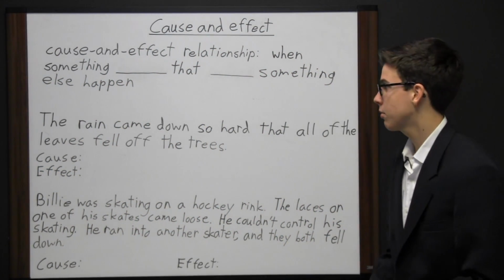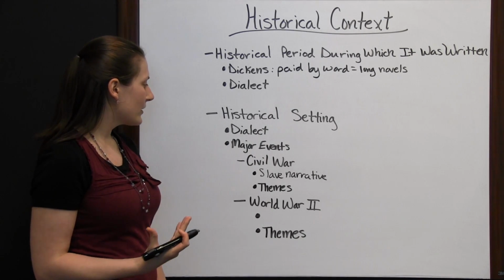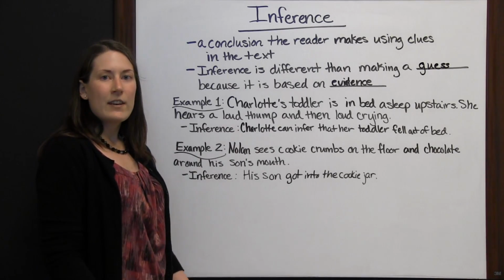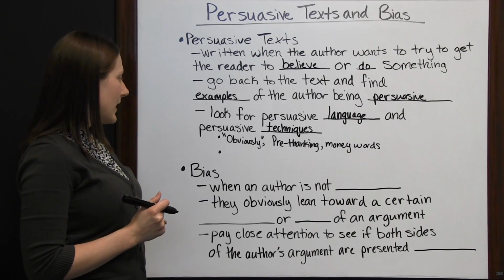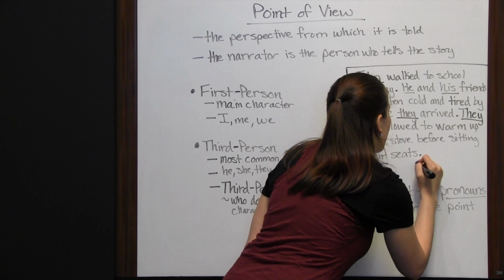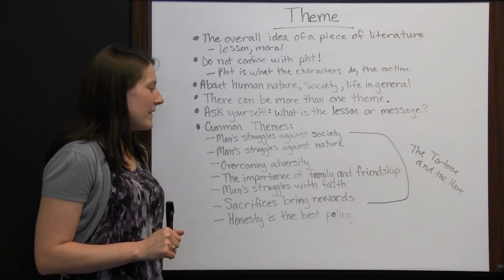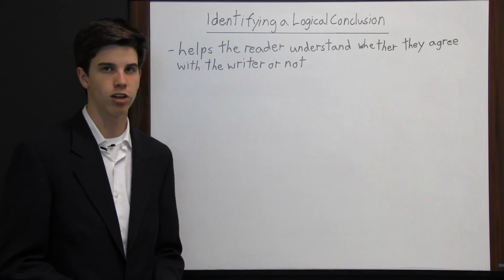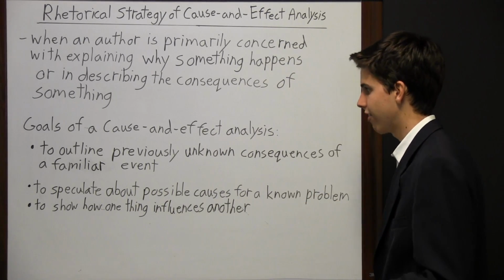TSI Reading Practice - (Study Guide)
0:00 Cause and Effect
2:31 Context
7:34 Different Perspectives From Different Authors
10:33 Historical Context
15:25 Inductive and Deductive Reasoning
22:15 Inference
25:21 Interpretation of Expository or Literary Text
30:56 Multiple Meaning Words
35:30 Persuasive Text and Bias
41:15 Plotline
46:22 Point of View
51:05 Textual Evidence for Predictions
55:27 Textual Support for Interpretation
59:27 Theme
1:04:21 Author's Position
1:07:42 Conclusions that are Stated Directly
1:09:44 Denotative and Connotative Meanings
1:11:07 Determining Word Meanings
1:14:35 Identifying a Logical Conclusion
1:16:22 Predictions
1:18:04 Purpose of an Author
1:19:45 Supporting Details
1:22:21 Text Evidence
1:24:31 Topics and Main Ideas
1:26:40 Rhetorical Strategy of Cause and Effect Analysis

For your convenience, we have compiled several TSI reading videos into a TSI Reading Practice  Study Guide for you to study all at once.